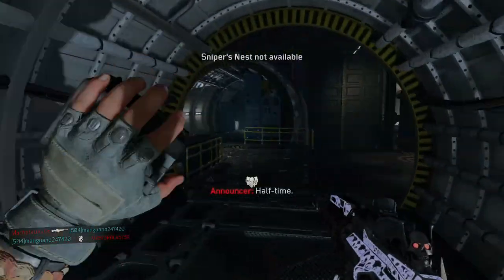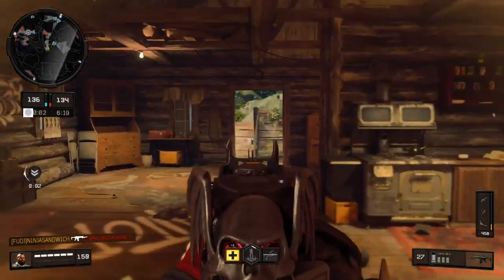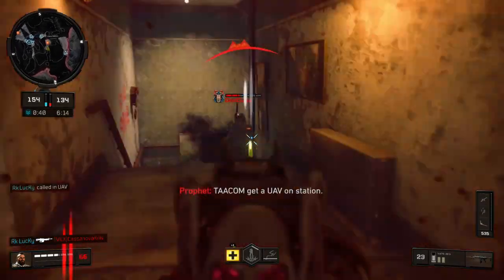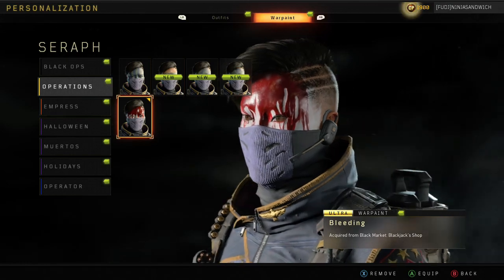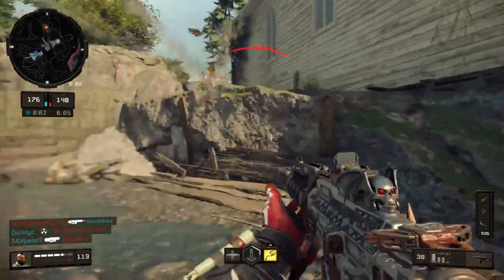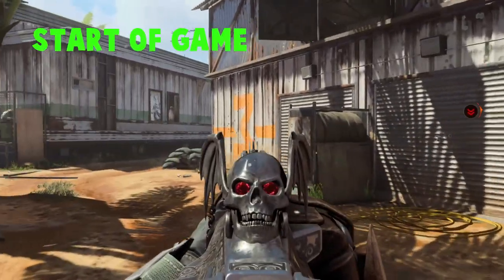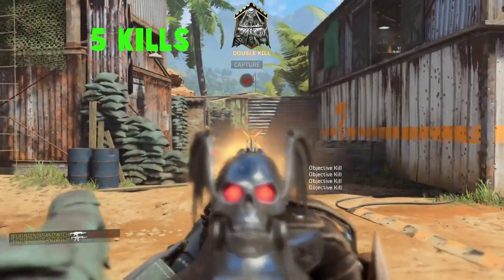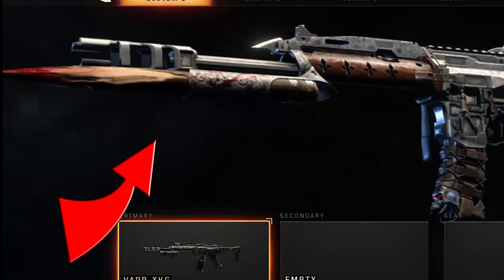Should You BUY! Vampire Hunter Vapr XKG Weapon Variant BO4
This is a showcase of the new ultra variant for the Vapr. It is only 1,000 CP which is cheaper than some of the other options. I am definitely glad I bought it so I decided to do a showcase to show you guys what it looks like so you can see if you want to buy it or nah.